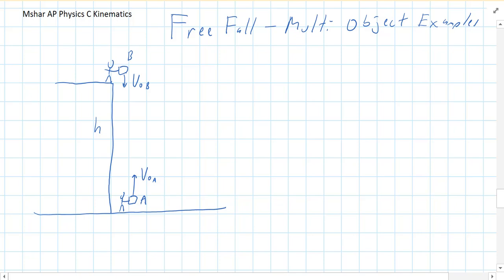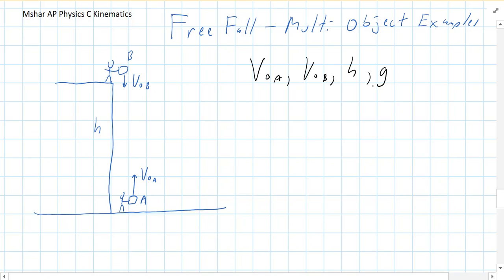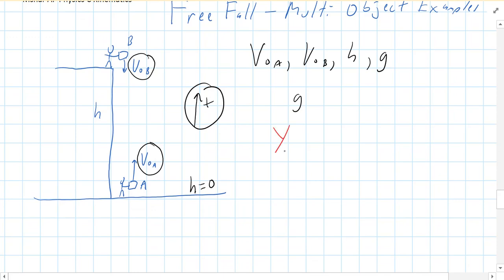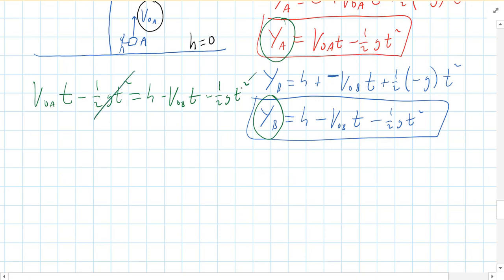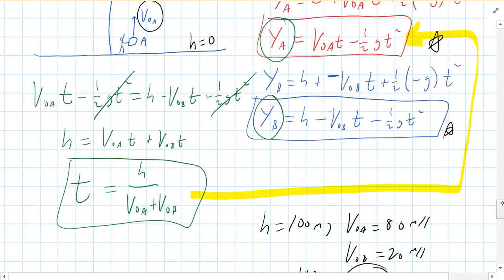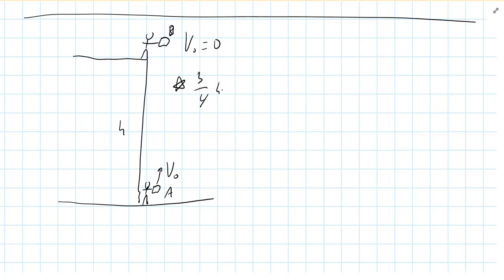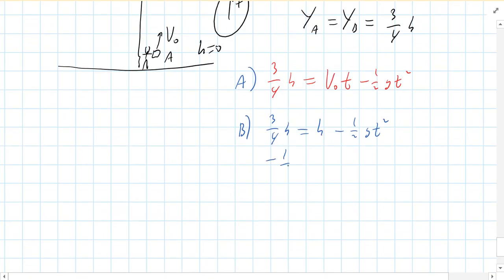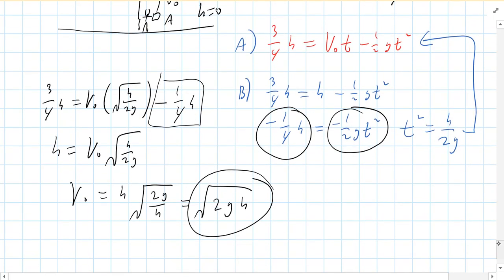AP C Kinematics Part 05 Free Fall Multi Objects